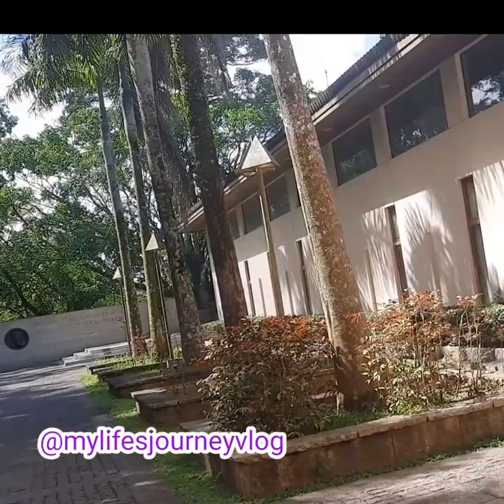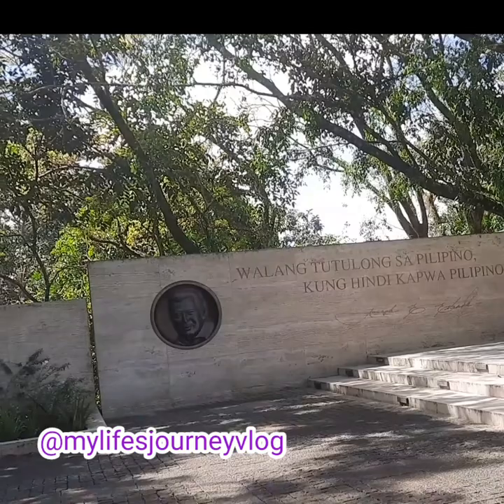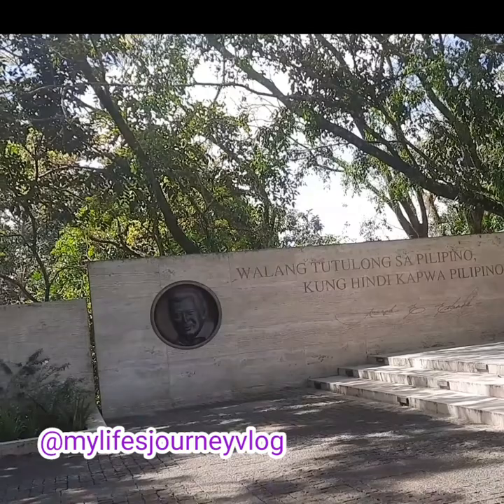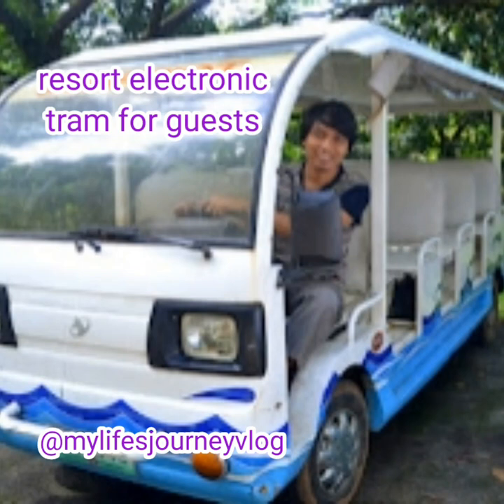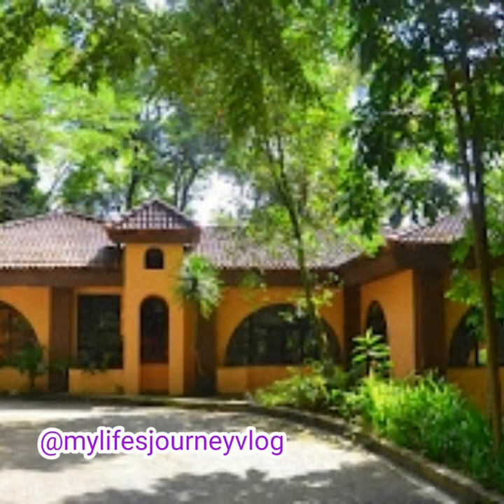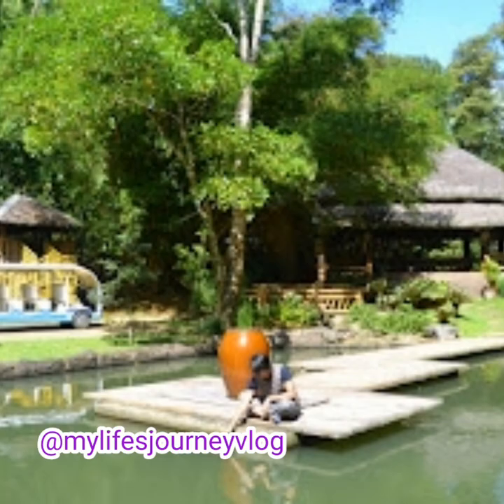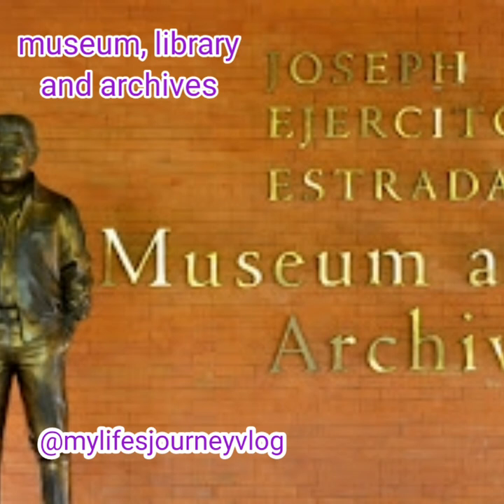JE (Joseph Estrada) Camp Hotel and Resort Future Burial Site/JE Camp Virtual Tour Part 2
The future burial site of former Philippine President Joseph  "Erap"  Estrada at JE Camp Tanay Rizal Virtual Tour Part 2